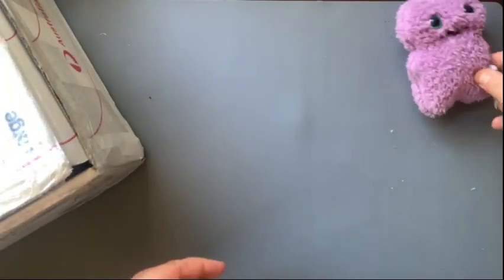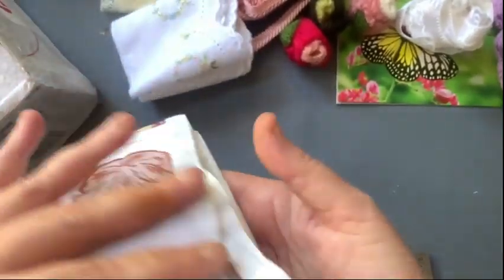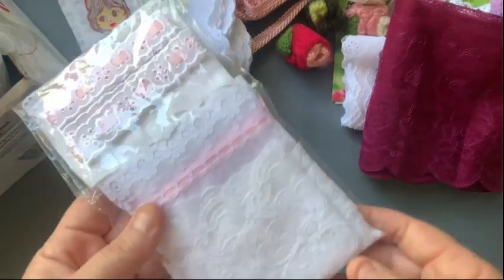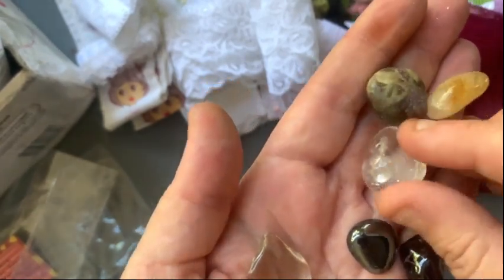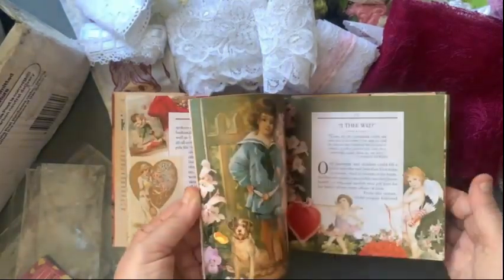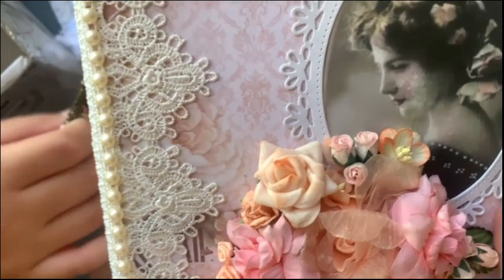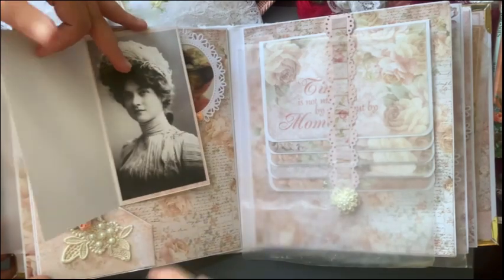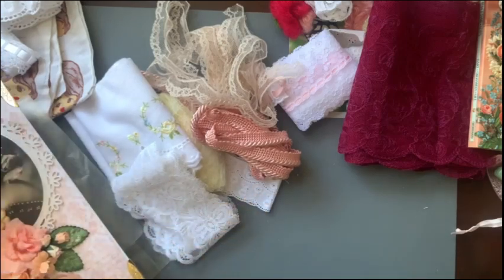Beautiful Happy Mail Box from Irene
What a lovely parcel to receive in the mail from Irene. I just absolutely love all the items and looking forward to using the items in my projects.

Irene has an etsy store with a lot of these type of items for anyone who is interested - her store is

Thank you so so much Irene, this was just so exciting to receive!!!